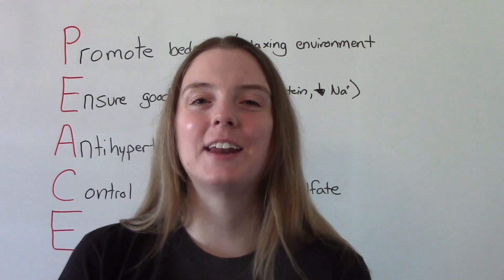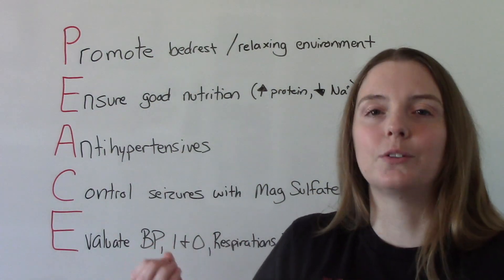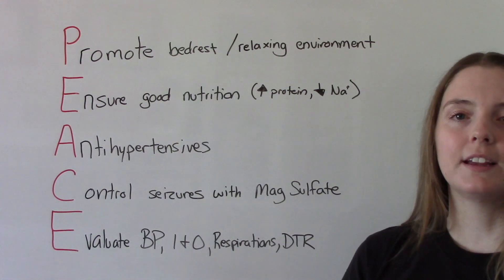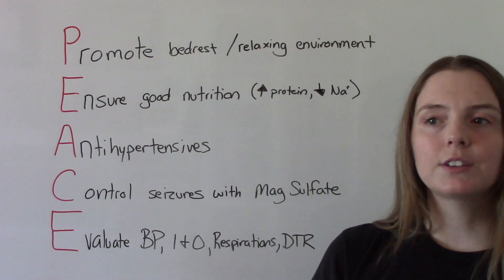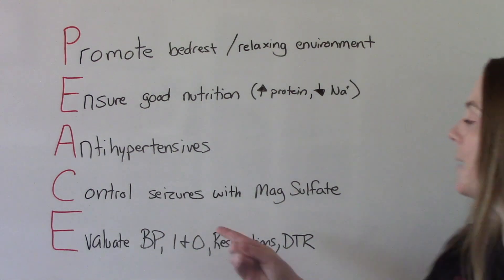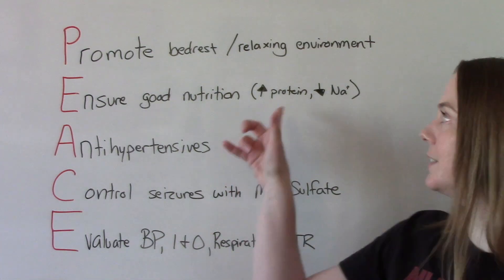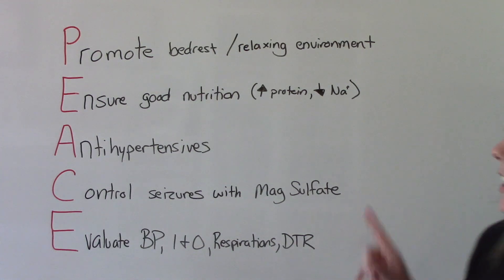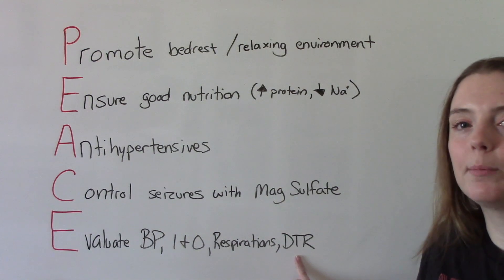MNEMONIC FOR HYPERTENSIVE DISORDERS OF PREGNANCY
In this video I breakdown a mnemonic device used to remember the nursing interventions for pregnancy related hypertension disorders.

Thatnursingprof on TikTok